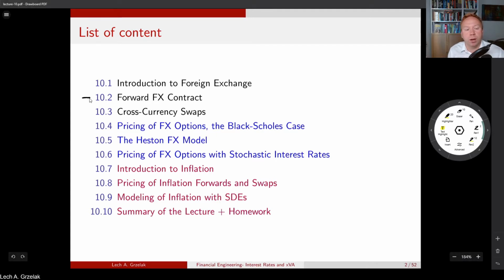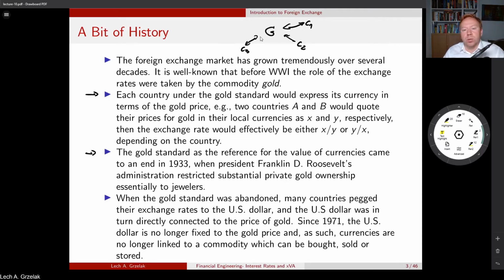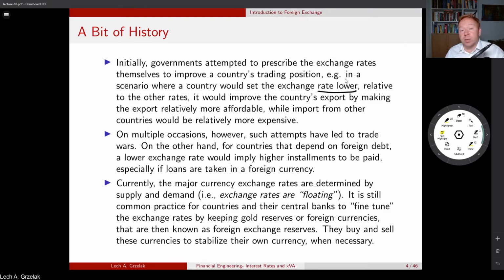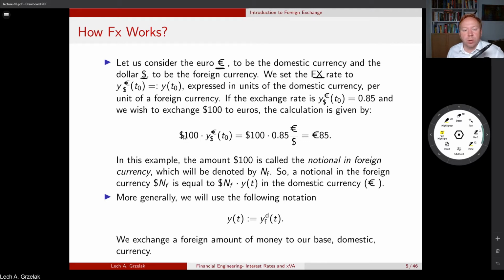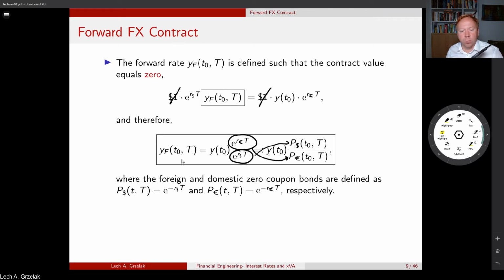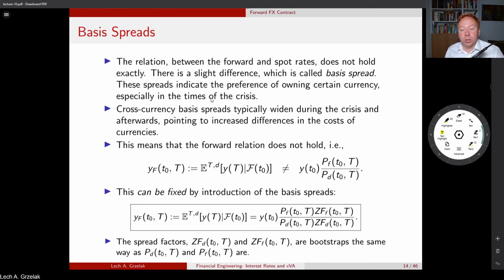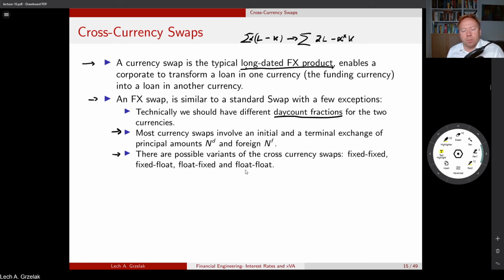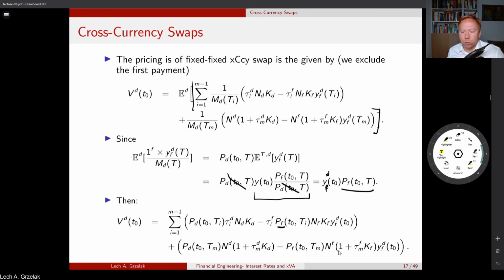Foreign Exchange (FX) and Inflation (Lecture 10/14, part 1/3) | Financial Engineering Course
Lecture 10- part 1/3, Foreign Exchange (FX) and Inflation
This course is based on the book:
0:00 Introduction
5:47 Introduction to Foreign Exchange
26:59 Forward FX Contract
43:12 Cross-Currency Swaps